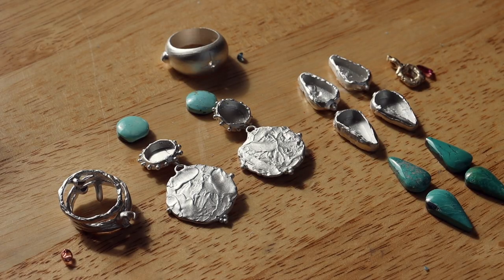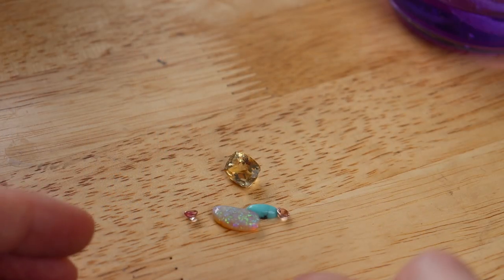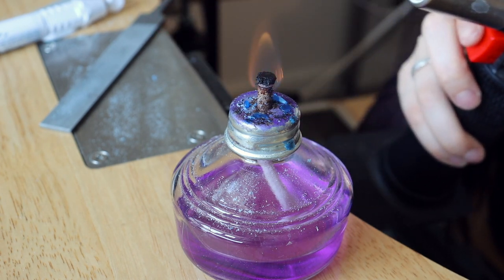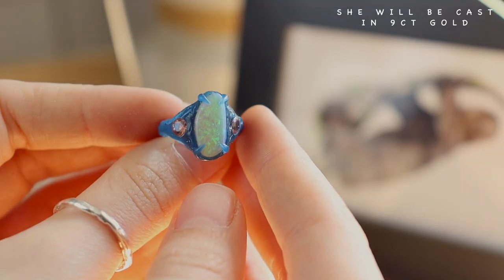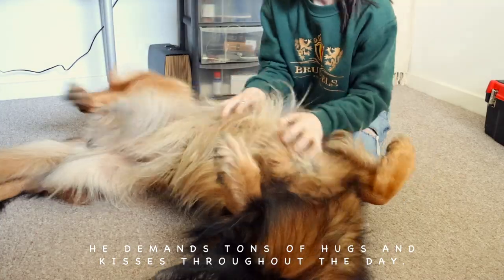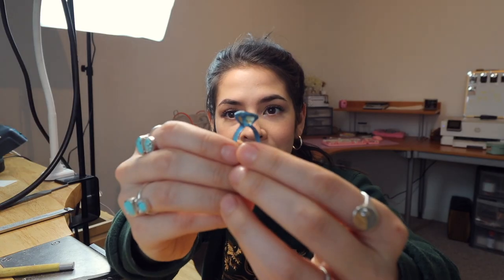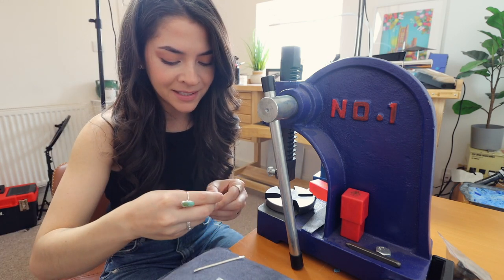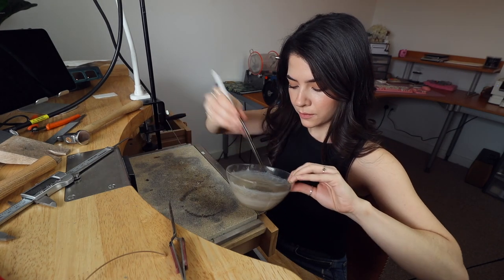Studio Vlog #2: Make Jewelry with Me | Wax Carving | ASMR Handmade Jewelry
This week was full of jewelry making using both the lost wax casting method as well as making some pieces from gold wire. I love getting to show you all more of the jewelry making process as well as behind the scenes of the business!